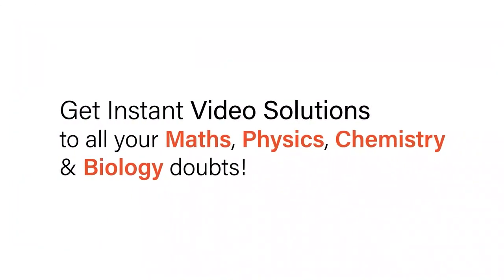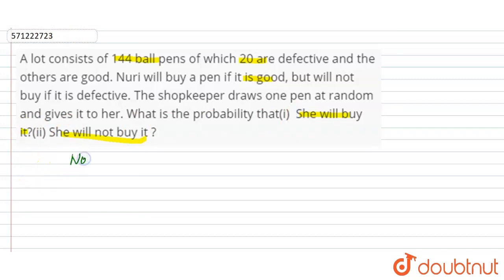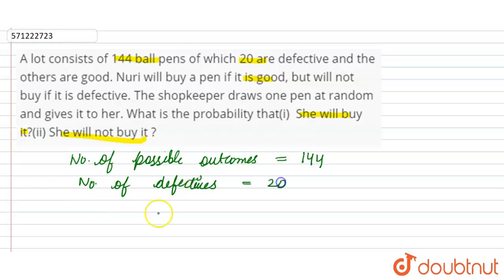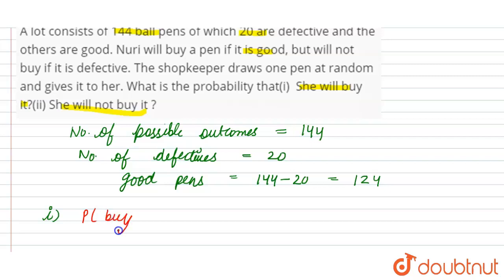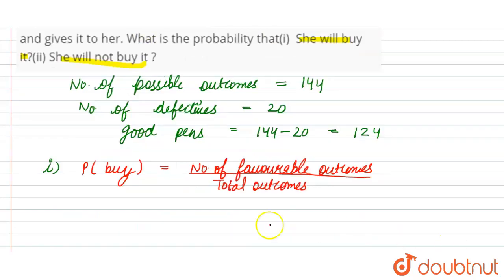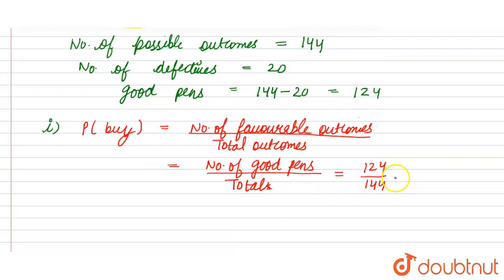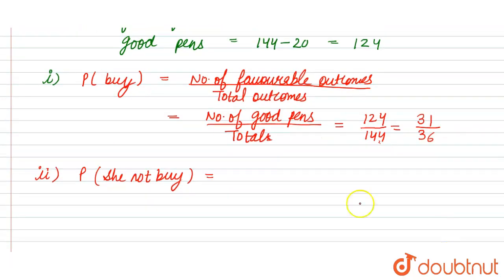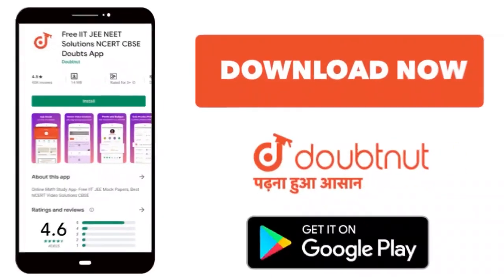A lot consists of 144 ball pens of which 20 aredefective and the others are good. Nuri will buy ...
A lot consists of 144 ball pens of which 20 aredefective and the others are good. Nuri will buy a pen if it is good, butwill not buy if it is defective. The shopkeeper draws one pen at random andgives it to her. What is the probability that(i) She will buy it?(ii) She will not buy it ?
Class: 10
Subject: MATHS
Chapter: PROBABILITY
Board:CBSE

👉 Have Any Query? Ask Us.